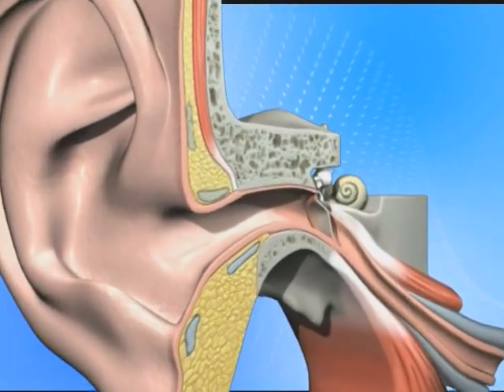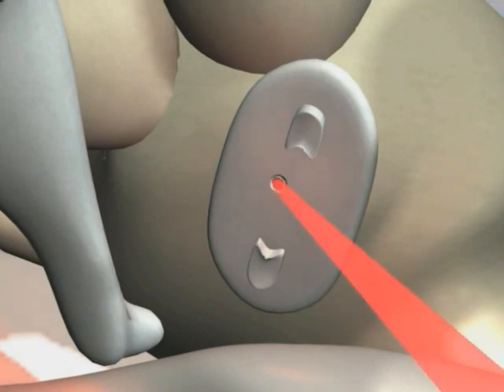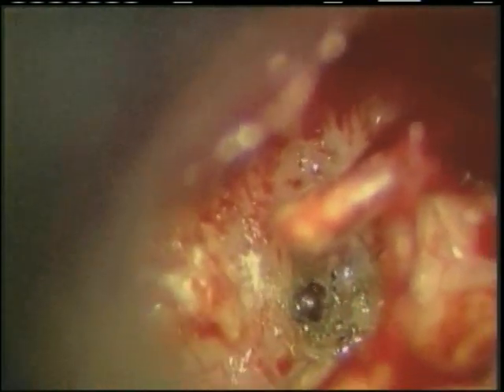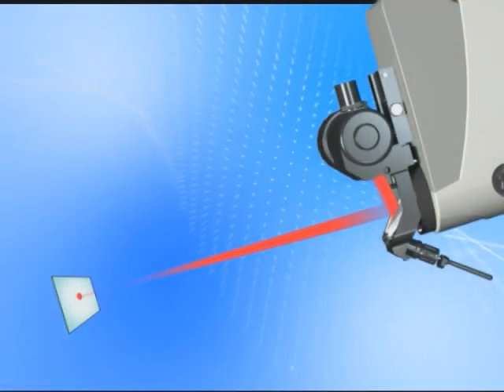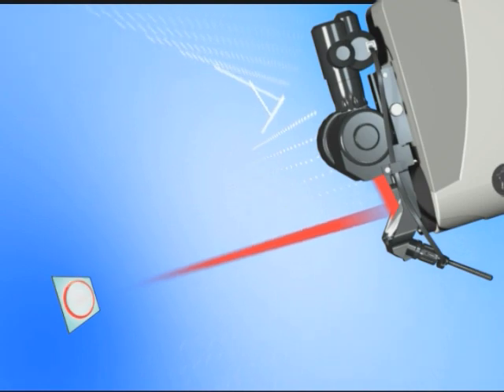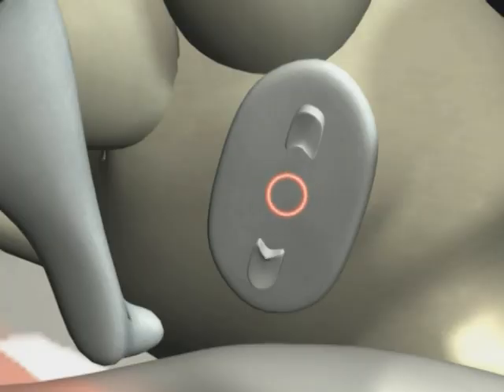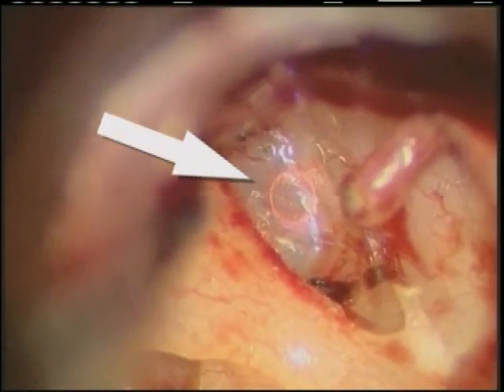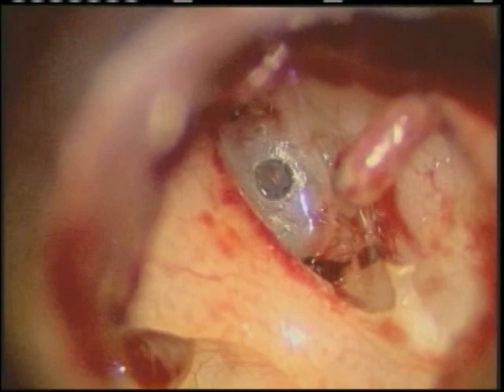Stapedotomy Using Lumenis CO2 Laser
Laser stapedotomy is a well-established surgical technique for treating conductive hearing loss due to otosclerosis. The procedure creates a tiny opening in the stapes (the smallest bone in the human body) in which to secure a prosthetic. The CO2 laser allows the surgeon to create very small, precisely placed holes without increasing the temperature of the inner ear fluid by more than one degree, making this an extremely safe surgical solution. The hole diameter can be predetermined according to the prosthesis diameter. Treatment can be completed in a single office visit using anesthesia.